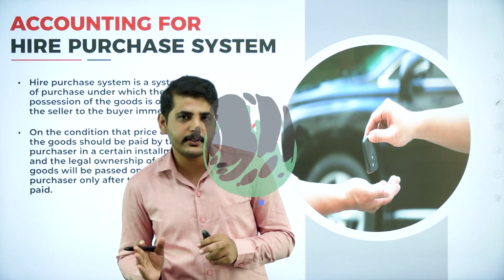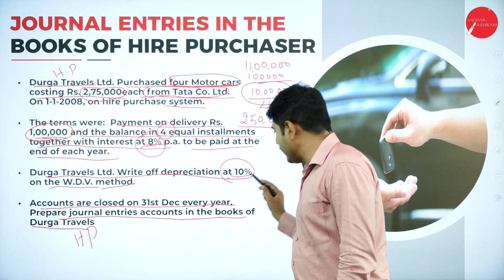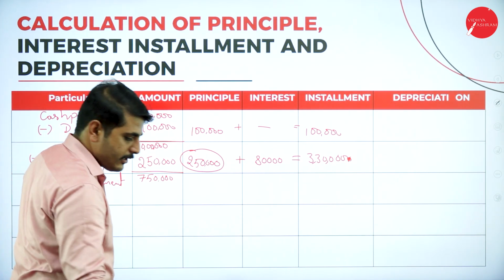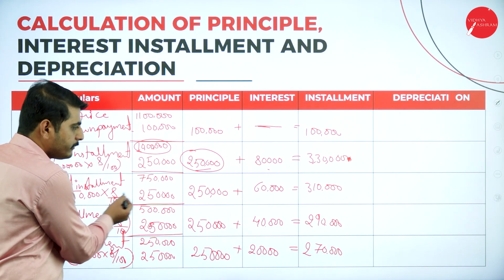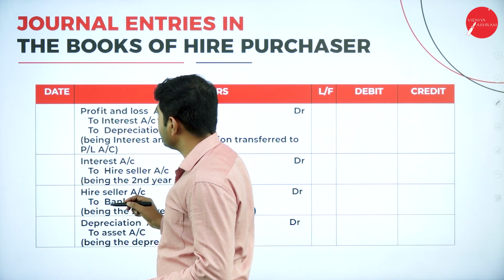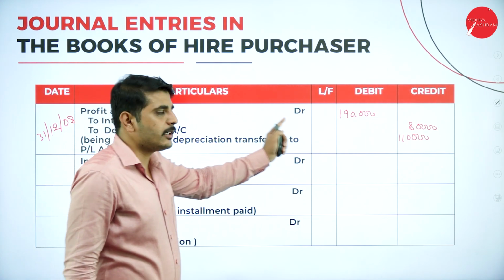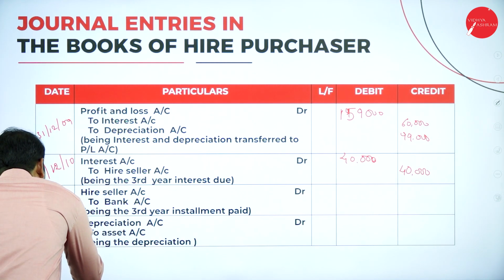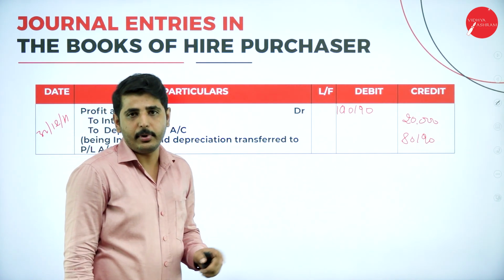DAY 03 | FINANCIAL ACCOUNTING II | II SEM | B.COM | ACCOUNTING FOR HIRE PURCHASE SYSTEM | L3